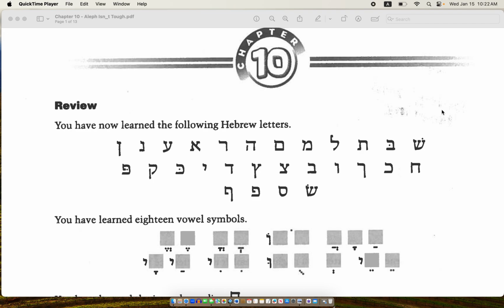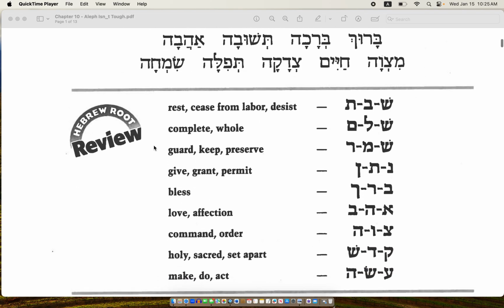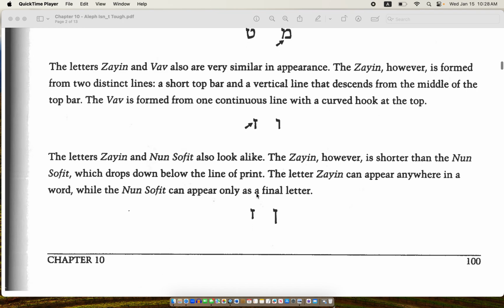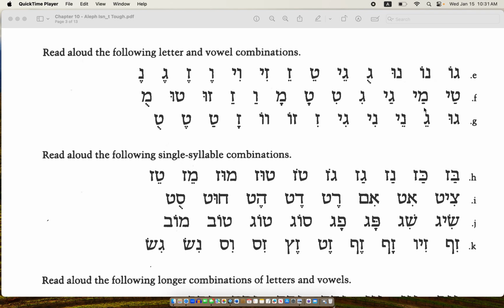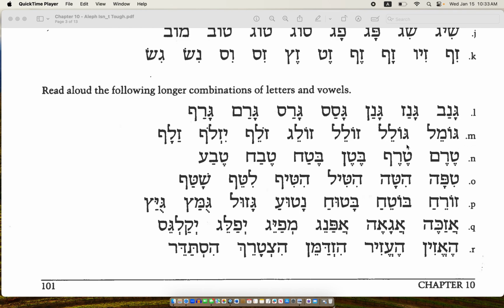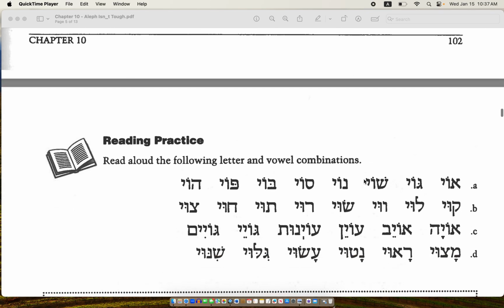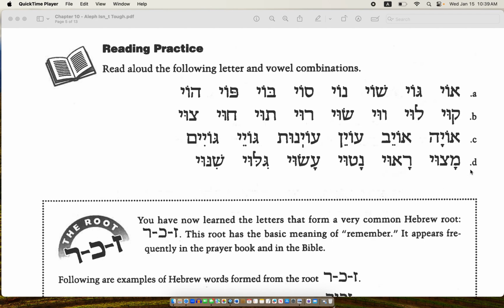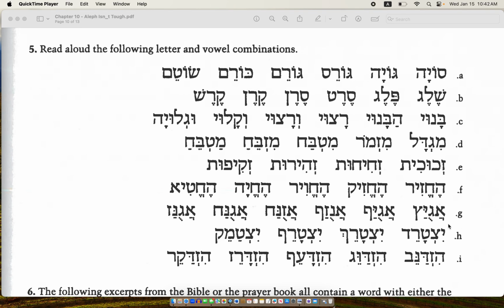Aleph Isn't Tough Chapter 10 Part 1